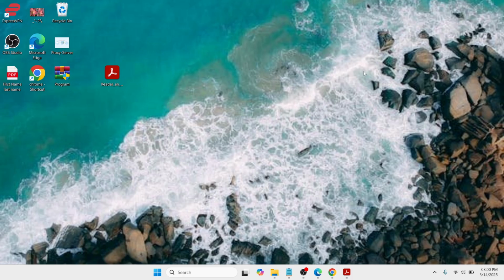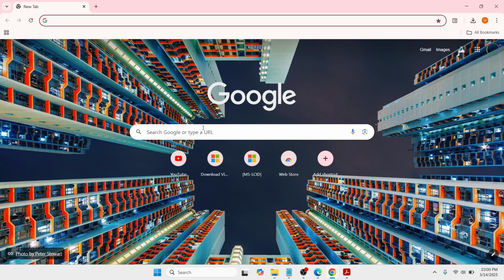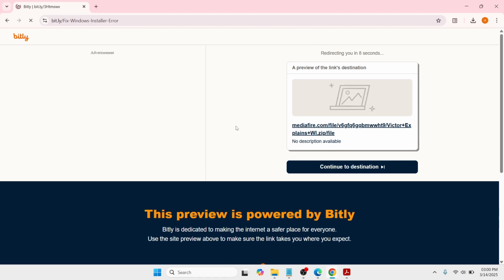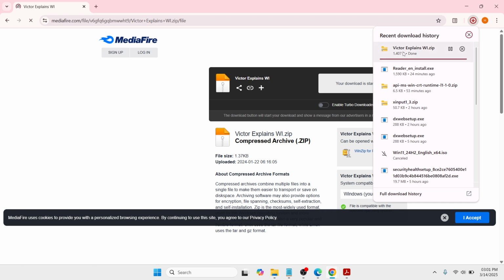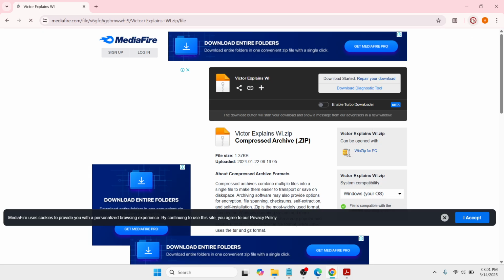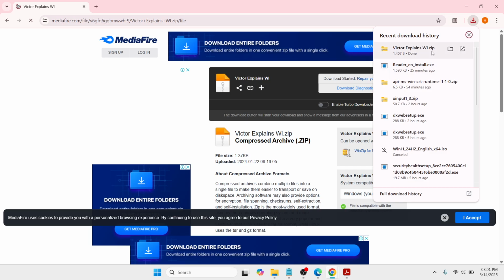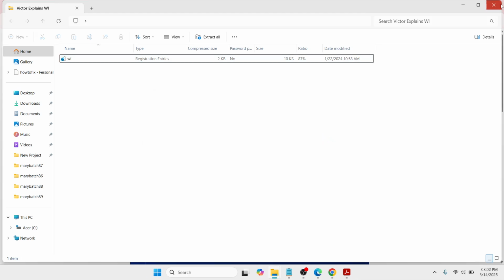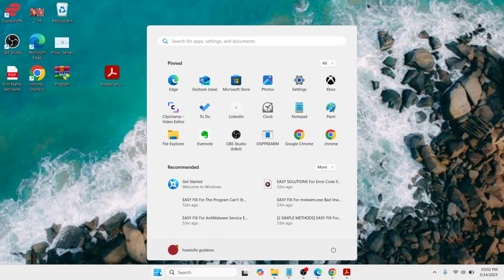EASY FIX For "The Windows Installer Service Could Not Be Accessed" In Windows Or Computer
If you're unable to install or update software due to "The Windows Installer Service Could Not Be Accessed" error, it can be frustrating. This issue can prevent program installations and updates, disrupting your workflow. In this video, we provide a simple yet effective fix to restore the Windows Installer service and ensure smooth software installation. Follow along for an easy resolution to this common issue.

0:00 Intro
0:20 Follow link
1:23 Download zip file
2:22 Locate app file
2:54 Restart PC